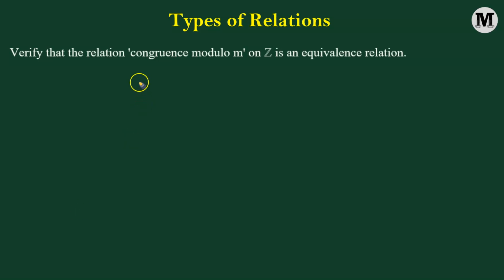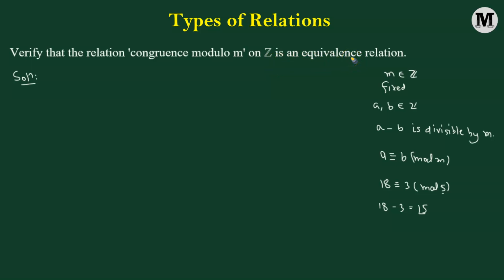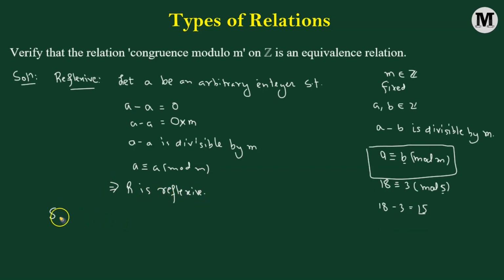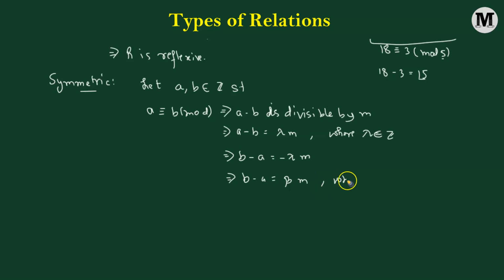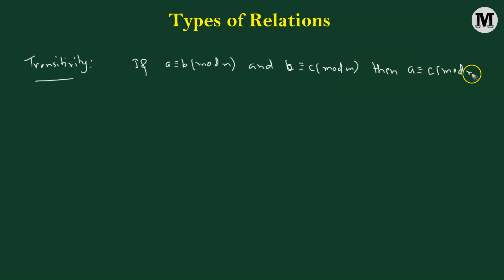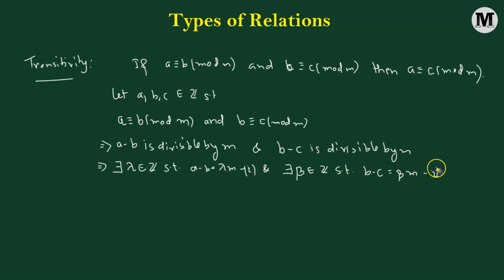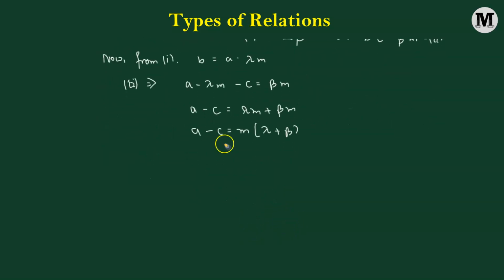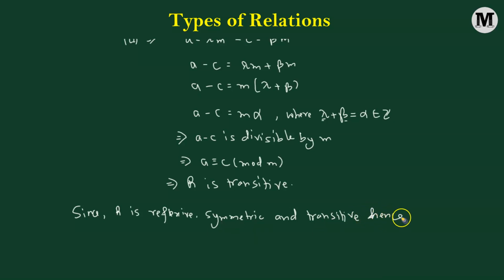4.9 | Relations | Types of Relations - Worked Out Problems 9